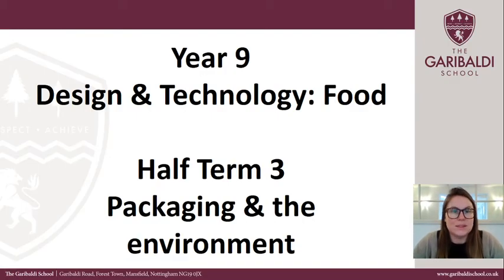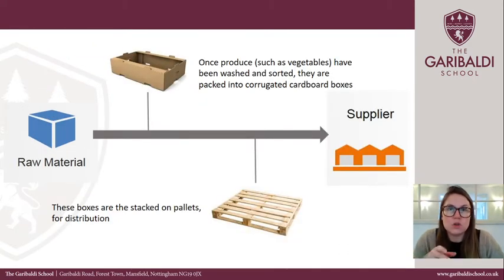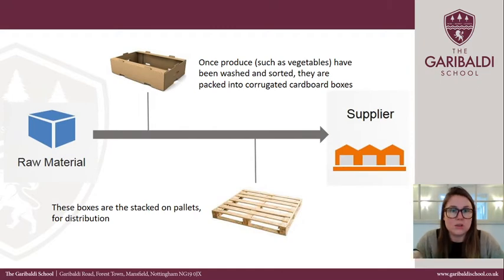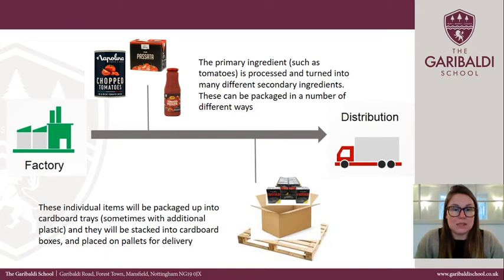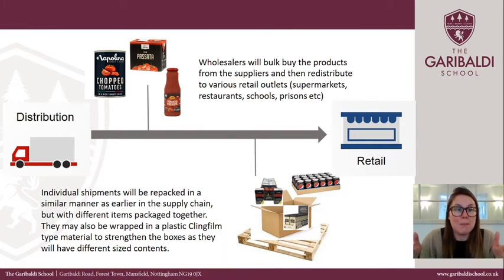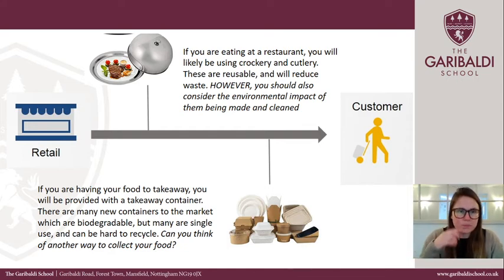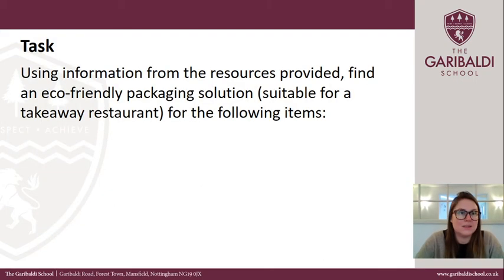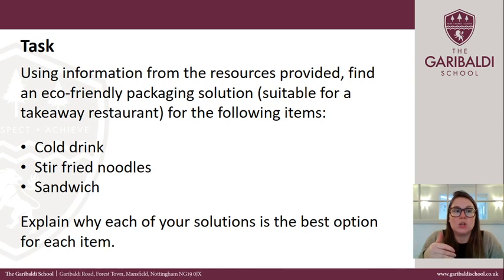DT Food - Year 9 - Term 3 - Food packaging